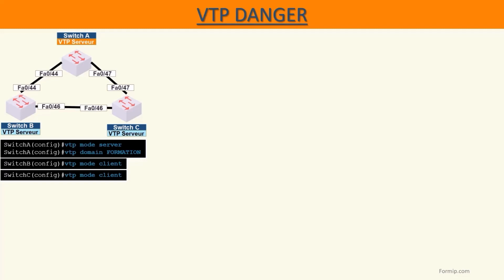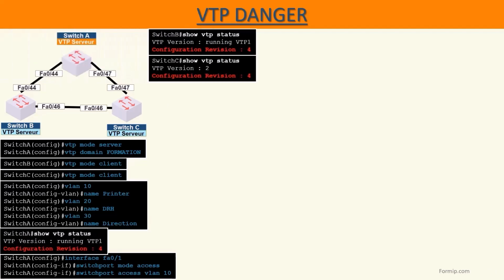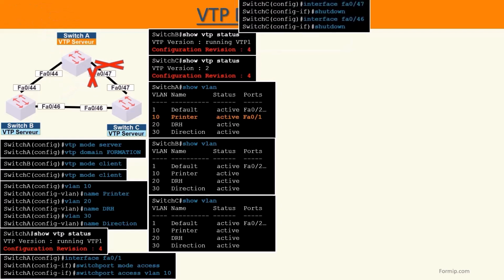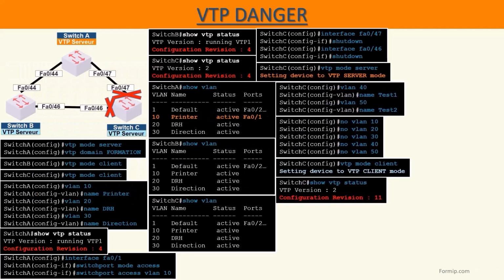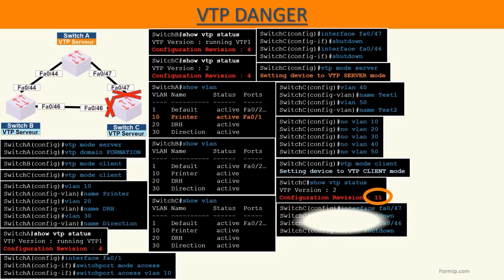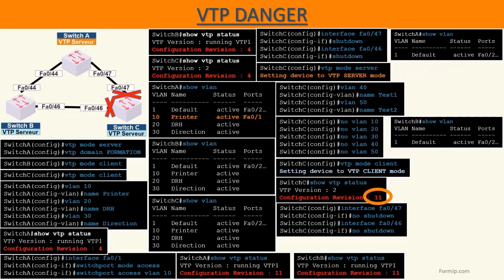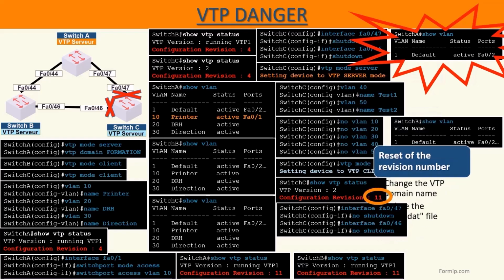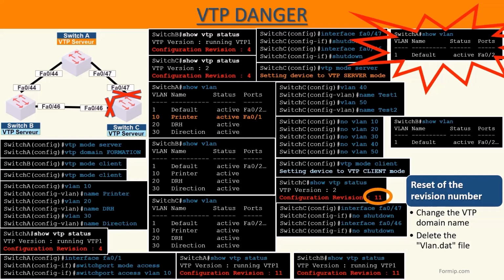The Risks of Using VTP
VLAN Trunking Protocol (VTP) can pose a significant threat to a production environment if not properly managed, as a switch in "Client" mode can overwrite the VLAN configuration of a switch in "Server" mode, causing complete loss of all VLANs and ports. To avoid this, it's essential to regularly check the revision number and consider using "Transparent VTP mode."